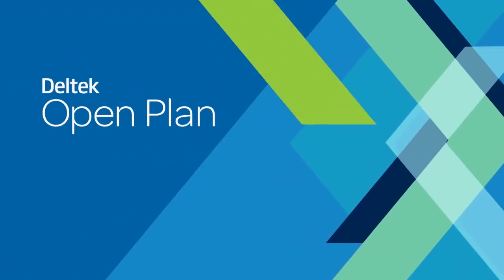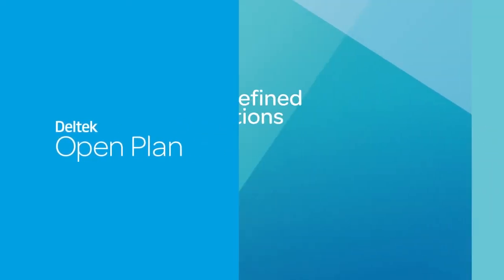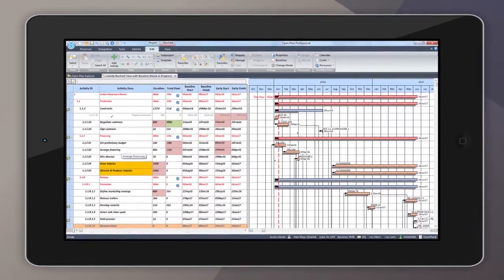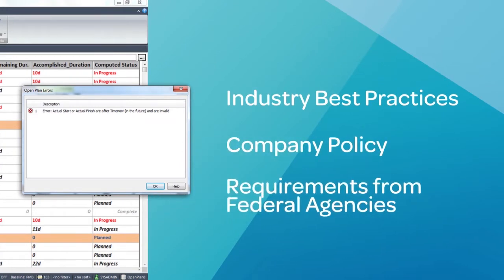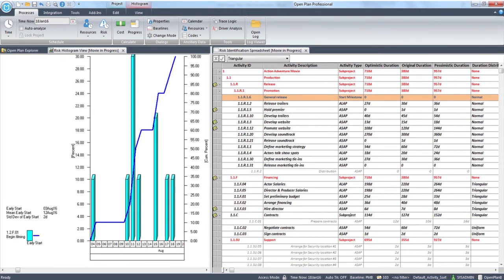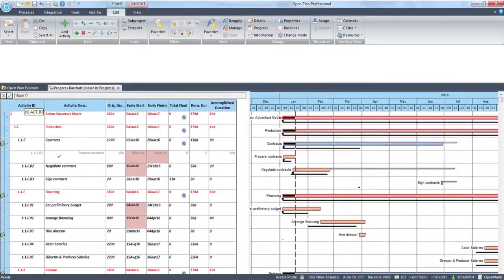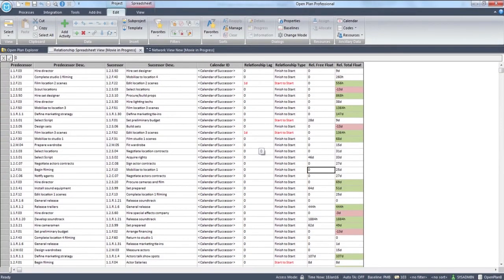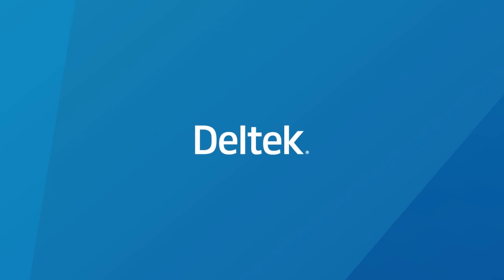Deltek Open Plan: Enterprise Project Planning and Scheduling Software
📅 With Deltek Open Plan, leverage the industry’s most powerful planning and scheduling solution to enhance decision making, improve schedule quality and optimize program management.

Deltek Open Plan will help you:
✔️ Improve planning and schedule quality
✔️ Optimize Program Management
✔️ Leverage powerful API to combine ERP data with schedule data
✔️ Stay compliant with required deliverables including IPMDAR, SPD, and more.

👉 If you want to learn more about Deltek Open Plan,

⏰ Time Stamps:
0:00 - Introduction to Deltek Open Plan
0:47 - Deltek Open Plan helps you stay compliant with company best practices, PMO standards, and more
0:54 - Catering to Different Levels of Your Organization
1:06 - Open Plan Facilitates Fast and Realist Planning Through Rapid Data Entry, Analysis, and Powerful Reporting
1:23 - User-Defined Validation Rules Add Another Level of Scheduling Control
1:51 - Optimize Your Program Management Group with Faster Data Analysis
2:30 - Deltek Open Plan Provides Real-Time Views via Comprehensive Dashboard Options
2:48 - Deltek Open Plan Supports Hierarchical Projects

💻 About Deltek:
Project-based businesses transform the world we live in. Deltek innovates and delivers software and solutions that power them to achieve their purpose. Our industry-specific software and information solutions maximize our customers' performance at every stage of the project lifecycle by enabling superior levels of project intelligence, management and collaboration.
Deltek is the recognized global standard for project-based businesses, helping more than 30,000 organizations of all sizes deliver on their mission.